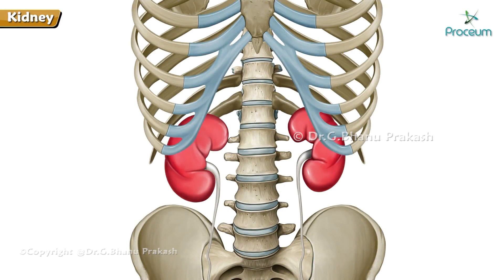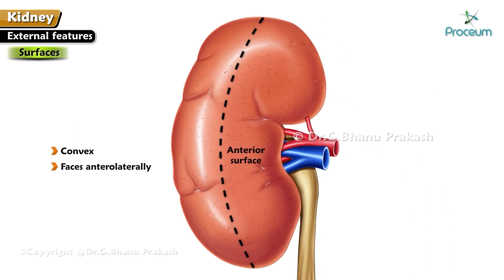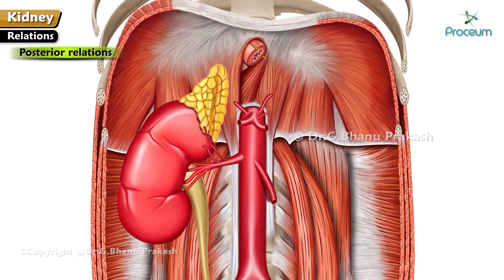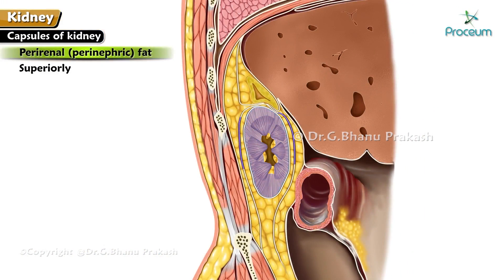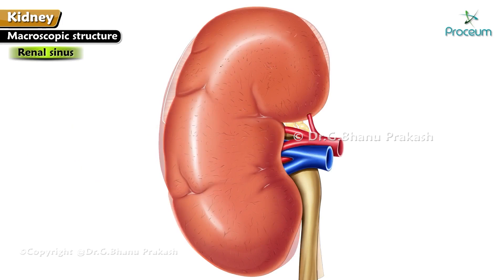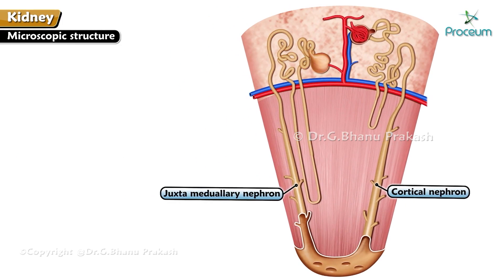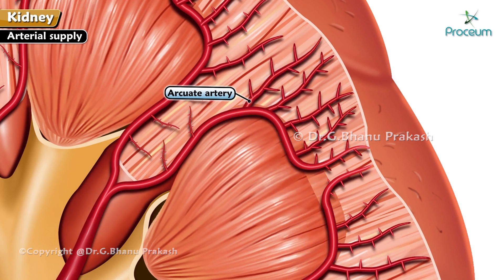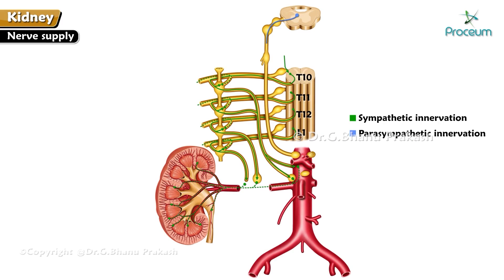Anatomy of Kidney Animation | External features, Relations, Neuro vascular Supply and Histology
🎬 Step into the captivating world of kidney anatomy through an engaging animation, meticulously crafted to unravel the external features, intricate relations, neurovascular supply, and histology of this vital organ. 🏛️ Explore the external morphology of the kidney, from its bean-shaped structure encapsulated within the renal capsule to the distinct renal hilum, serving as the gateway for vessels and ureters. 🤝 Delve into the renal relations, as the kidneys cozy up against neighboring structures like the adrenal glands, liver, spleen, pancreas, and intestines, forming a dynamic network crucial for their function. 🌐 Navigate the intricate neurovascular supply, as the renal arteries and veins intricately weave through the renal parenchyma, ensuring optimal perfusion and filtration. 🧠 Unravel the histological architecture of the kidney, from the renal cortex housing glomeruli and convoluted tubules to the medulla with its intricate loops of Henle and collecting ducts, each contributing to the kidney's remarkable filtration prowess. 📚 Elevate your understanding of renal anatomy with this immersive animation, perfect for medical students, anatomy aficionados, and anyone eager to delve into the inner workings of this indispensable organ!